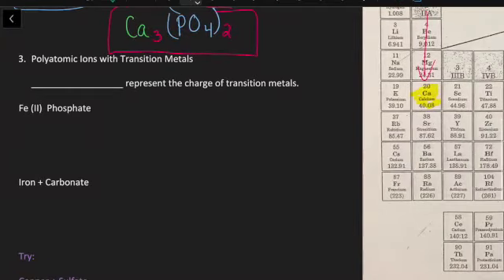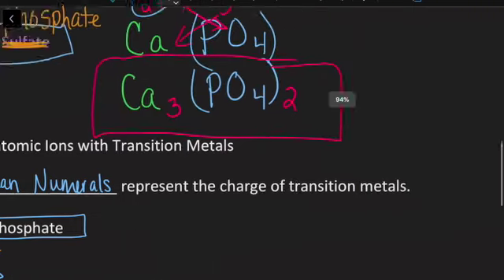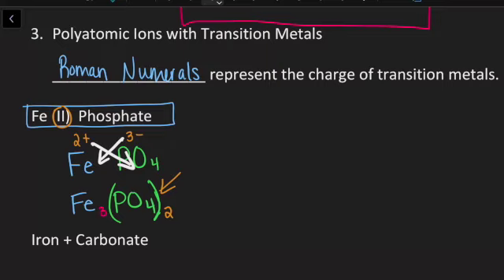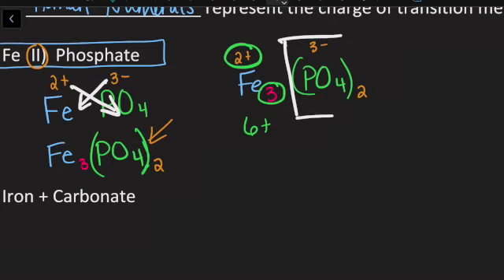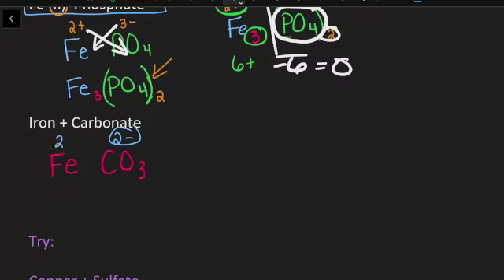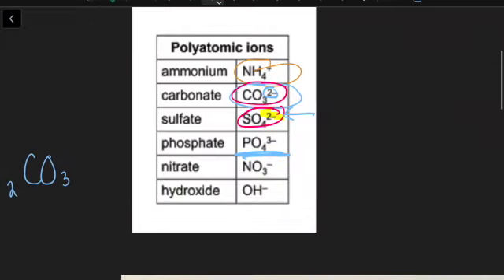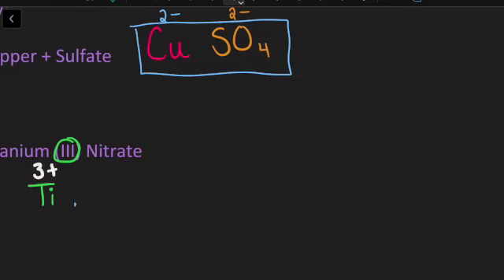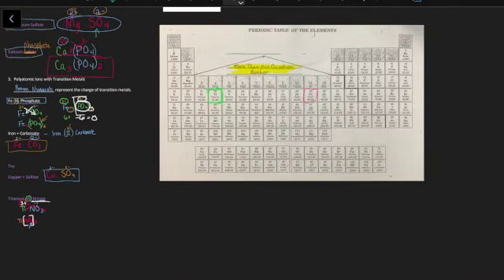Writing Polyatomic Formulas with Transition Metals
This video is about Writing Polyatomic Formulas with Transition Metals